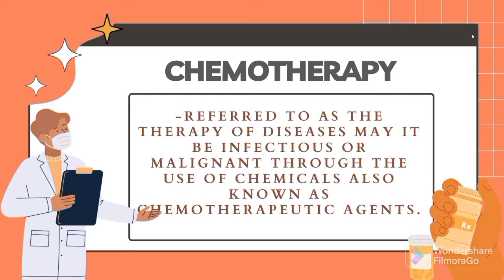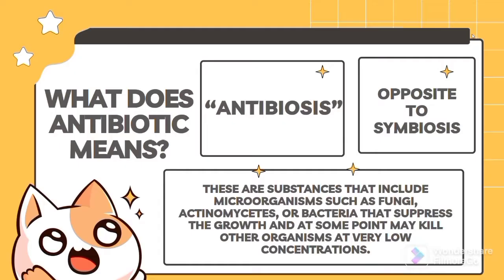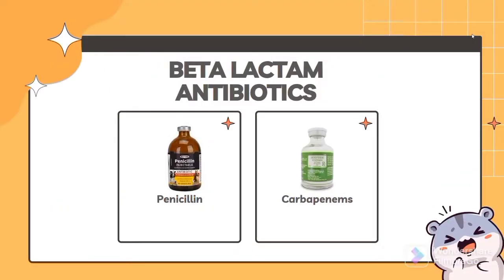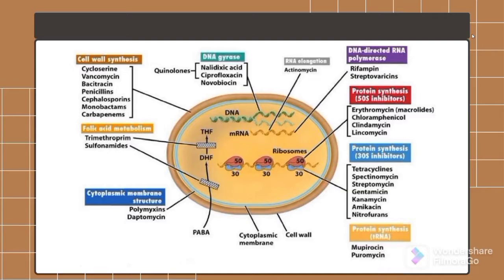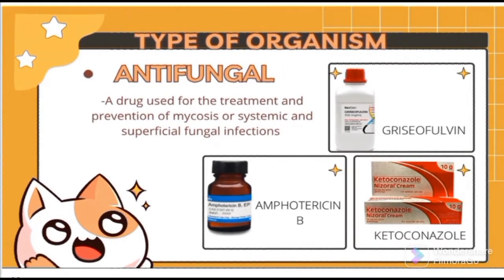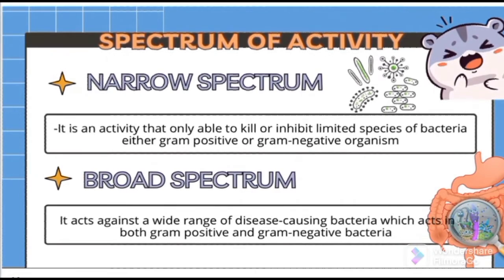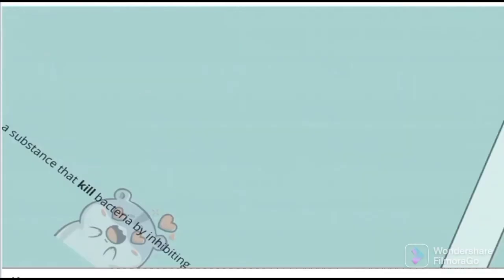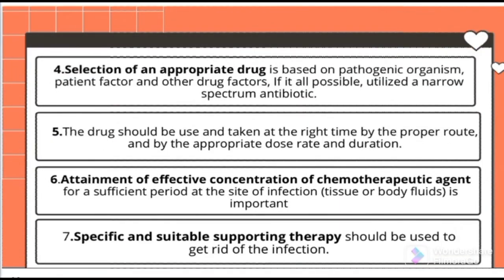VET PHARMA 2 | Introduction to Chemotherapy & Antibacterial Agents | Module 27.1 (Student Output)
In this educational video, the group of Mr. James Guarino and company (3-DVM), presents an introduction to chemotherapy and the classifications of antibacterial  agents.